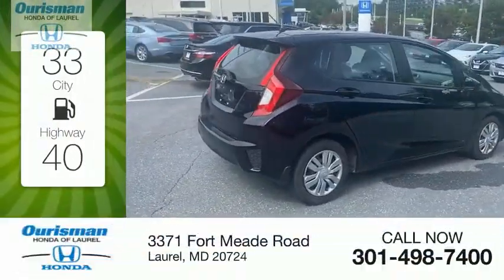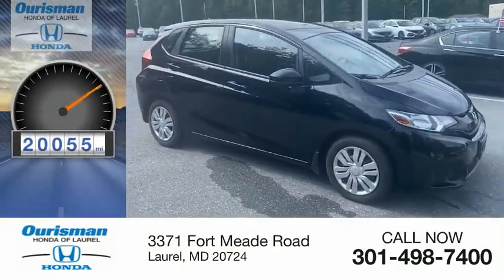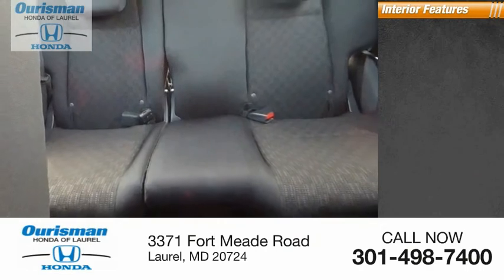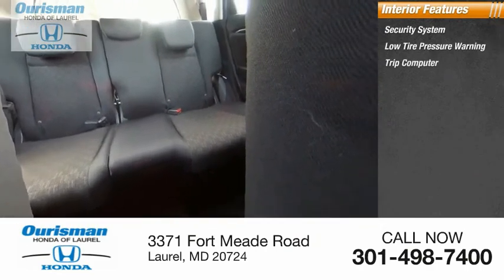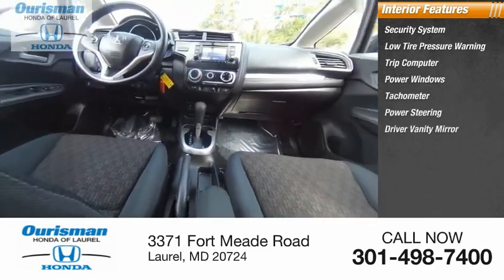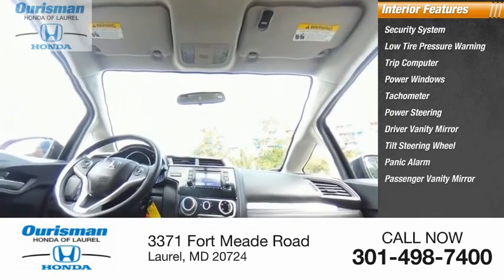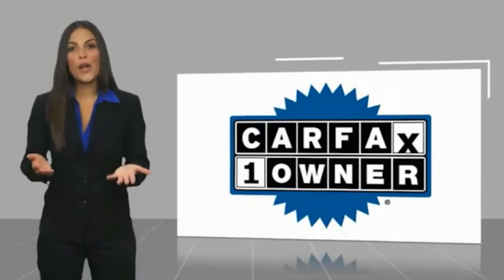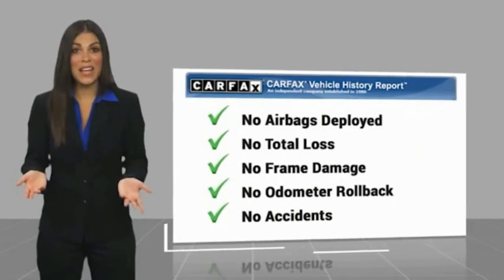2017 Honda Fit P8339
2017 Honda Fit LX

2017 Honda Fit Black 4D Hatchback LX FWD CVT 1.5L I4 Clean CARFAX. (Good credit, bad credit no credit) NO PROBLEM!! WITH OUR NEW STATE OF THE ART CREDIT BUILDING PROGRAM, EVERYONE DRIVES OFF WITH A NEW OR PRE-OWNED CAR. 33/40 City/Highway MPG Reviews: * Surprisingly spacious cabin for a subcompact; unique rear seat design offers unmatched cargo versatility; excellent fuel economy ratings. Source: Edmunds Awards: * ALG Residual Value Awards, Residual Value Awards * 2017 KBB.com Best Resale Value Awards * 2017 KBB.com 10 Coolest New Cars Under $18,000 * 2017 KBB.com 10 Best Used Cars Under $15,000 * 2017 KBB.com Brand Image Awards * 2017 KBB.com 10 Most Awarded Brands Kelley Blue Book Brand Image Awards are based on the Brand Watch(tm) study from Kelley Blue Book Market Intelligence. Award calculated among non-luxury shoppers.  Kelley Blue Book is a registered trademark of Kelley Blue Book Co., Inc. 33/40 City/Highway MPG Used and Certified Vehicle Prices exclude tax, tags and a dealer processing fee of $500.